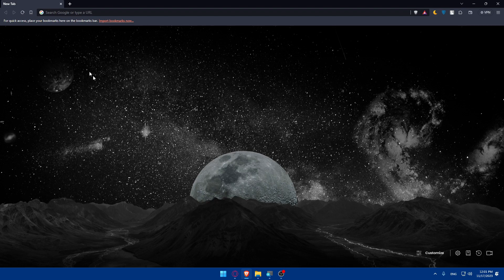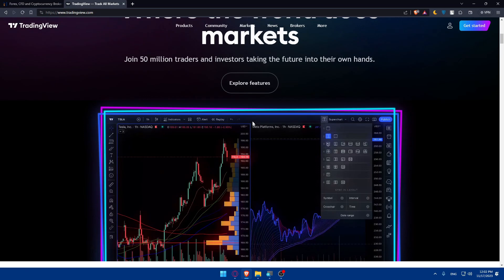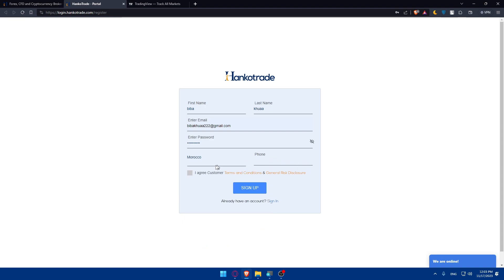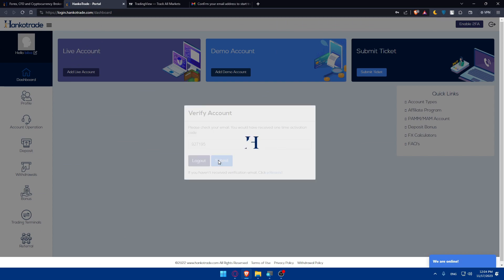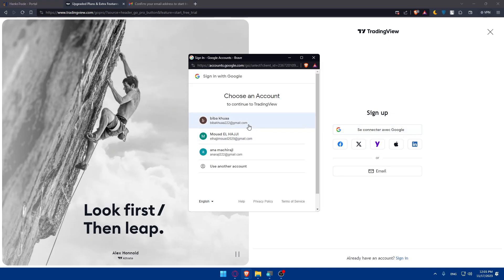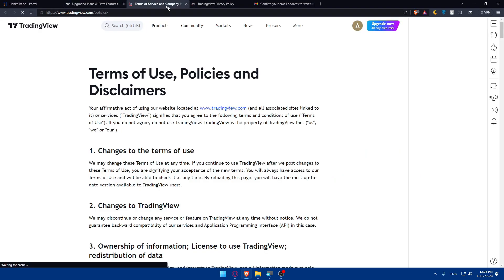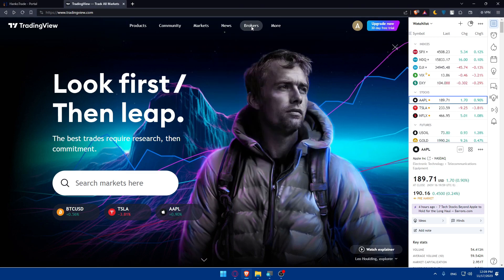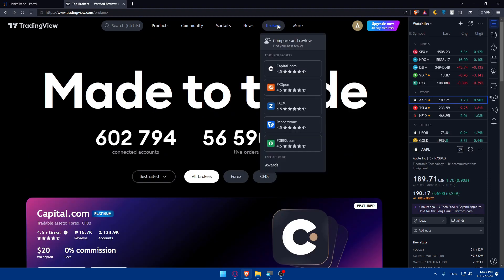How To Connect Hankotrade To TradingView 2025! (Full Tutorial)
Today we talk about connect hankotrade to tradingview,how to connect hankotrade to tradingview,tradingview,how to use tradingview,tradingview tutorial